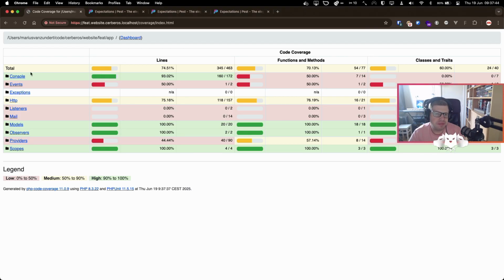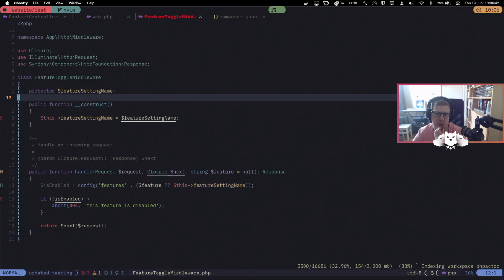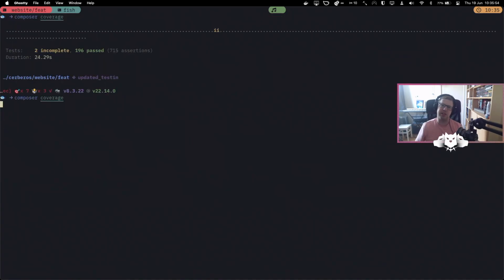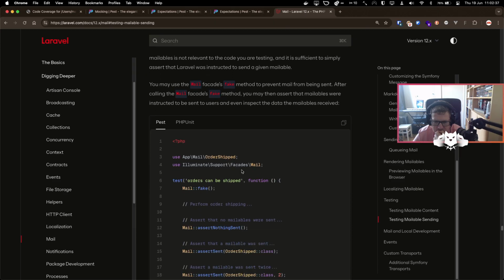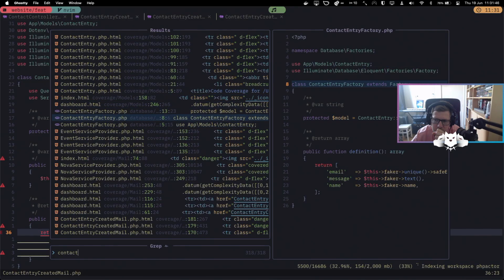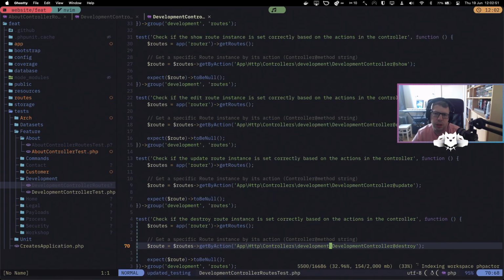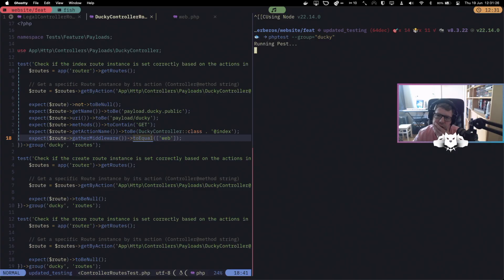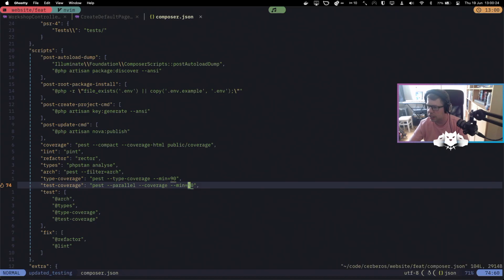Chill coding vibes - Just Tuesday morning random tasks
Stream Schedule:
Tuesday, Thursday, Friday

Non-PC Specs:
Keyboard: ZSA Ergodox EZ
Switches: Gateron Yellow
Mouse: Logitech MX Ergo

Headset: Audio-Technica ATH-M50X
Sound: RØDE PodMic + GoXLR Mini
Video: c922 pro

Cerberos: Insights into Software Development & Cybersecurity
We're excited to announce that Cerberos is now streaming live on Twitch three times a week: Tuesdays, Thursdays, and Fridays. These sessions offer a unique look into our technical capabilities and problem-solving approach.

Our live streams cover a range of topics, from developing useful applications with Laravel, Go, Rust, and Python, to navigating complex cybersecurity challenges.

We invite industry professionals, aspiring developers, and cybersecurity enthusiasts to join our live sessions. Engage with our team, observe our methodologies, and gain valuable technical perspectives.